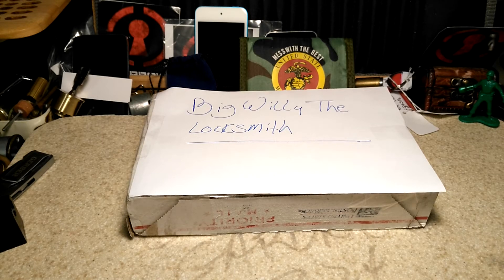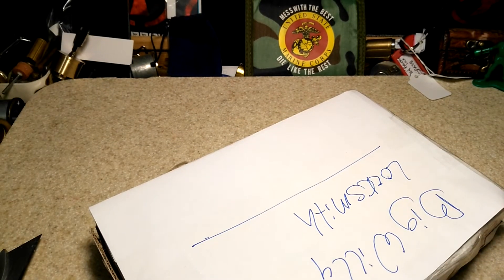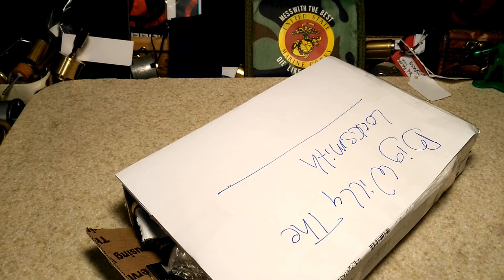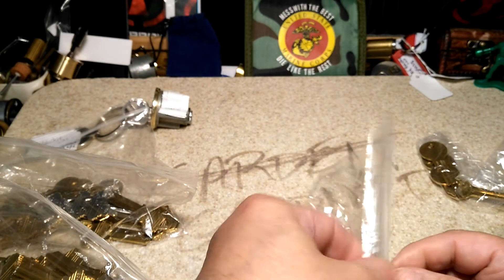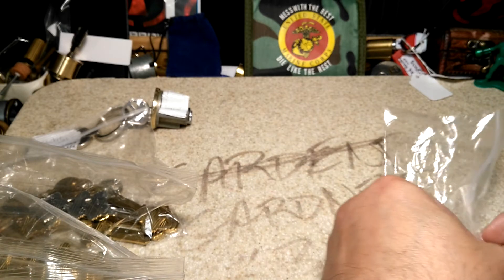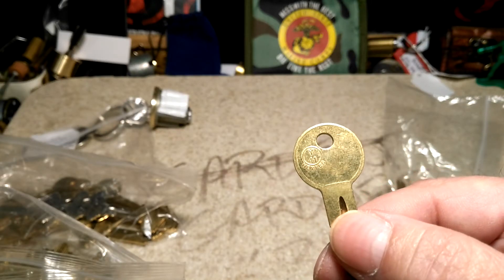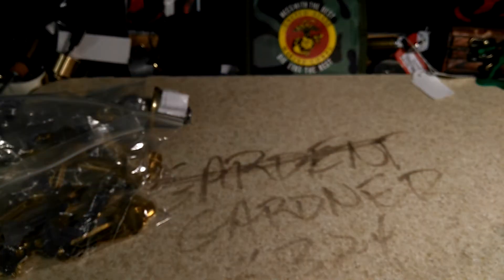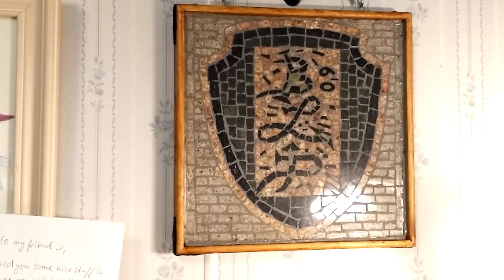(86) Wonderful Package From a GREAT friend Big Willy The Locksmith!!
Big Willy, thank you for this AMAZING package, for all the key blanks and the " Prick " challenge lock. I greatly appreciate everything you have done for me!!

Also thanks to all my fellow pickers in our Locksport Community!!

As always Stay Calm and Pick On!!!

Both excellent pickers and AWESOME friends, glad you have them in our Locksport Community!